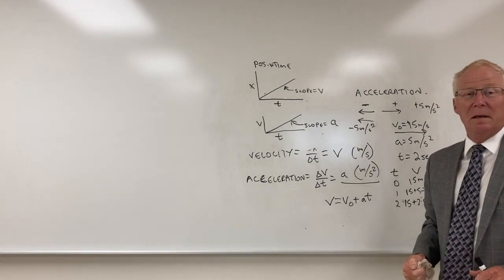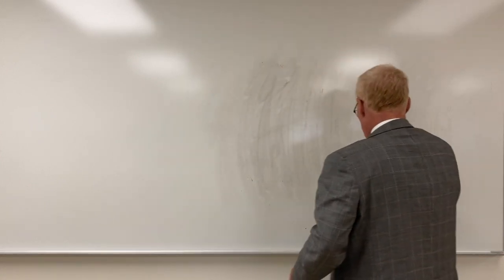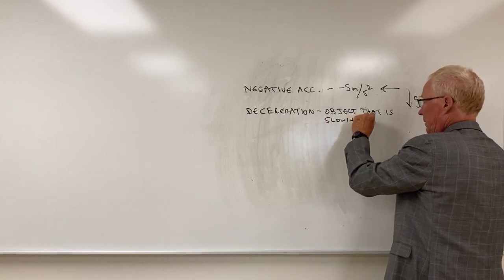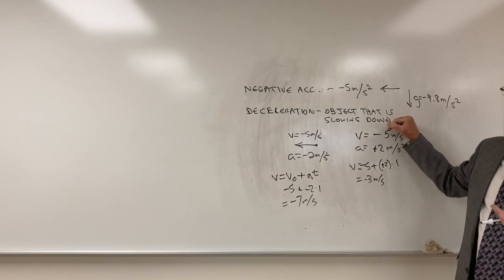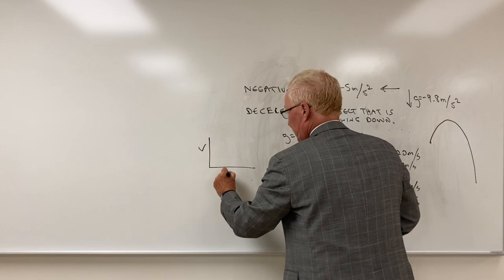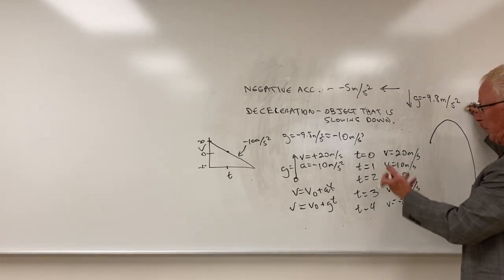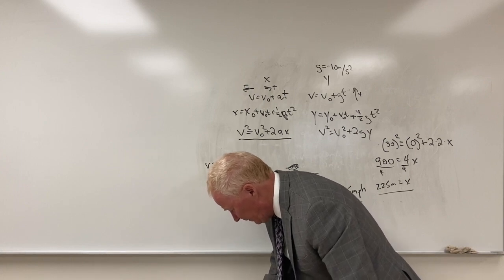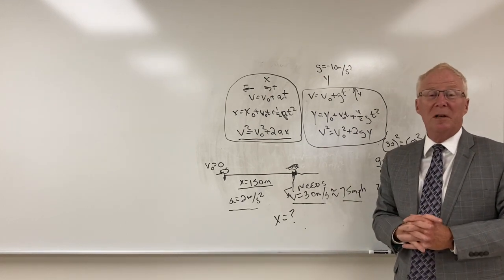Chapter 2b lecture 1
This video is about Chapter 2b lecture 1